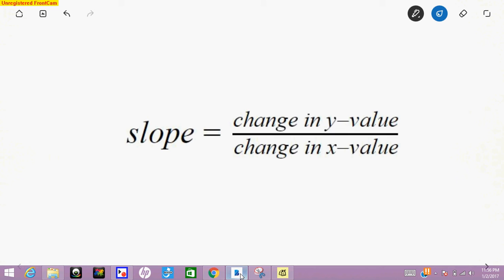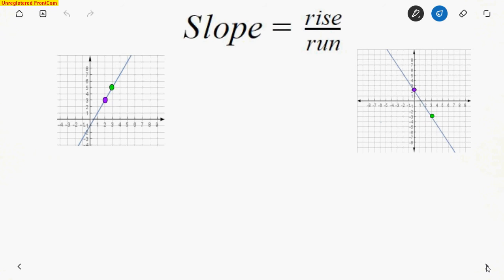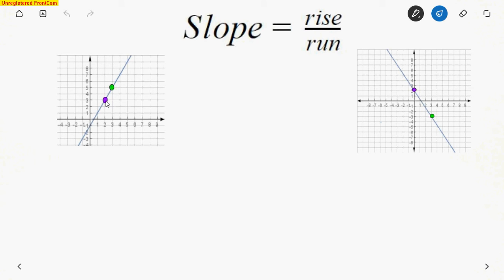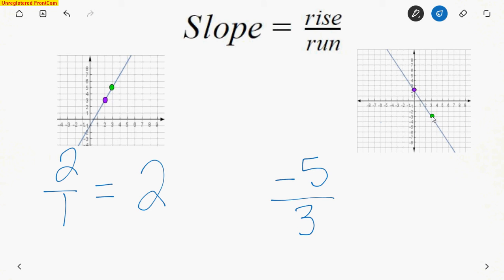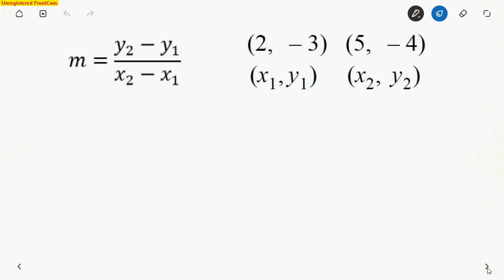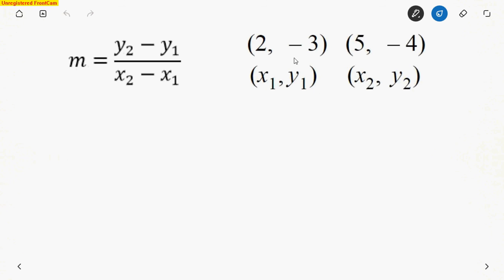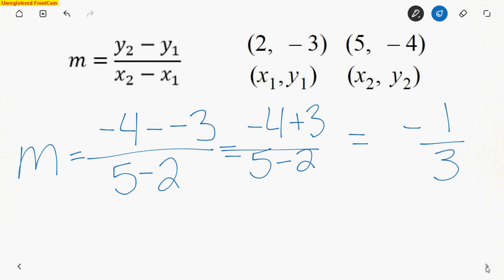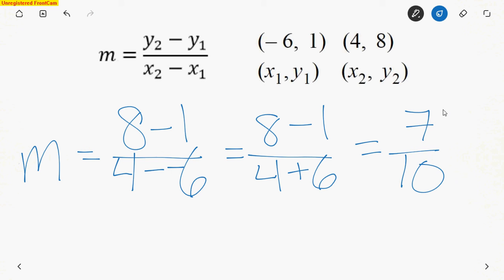Slope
How to find the slope given a graph and/or given 2 ordered pairs.